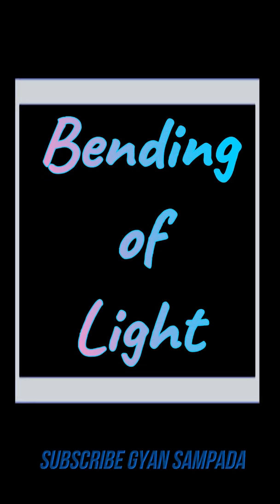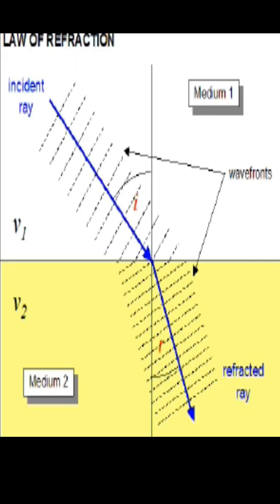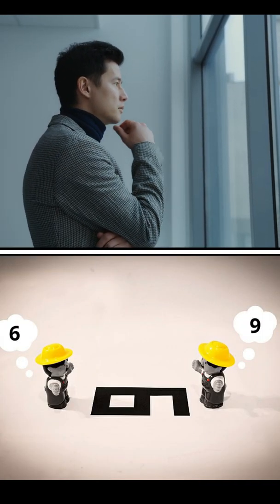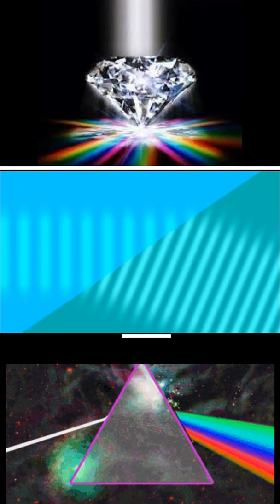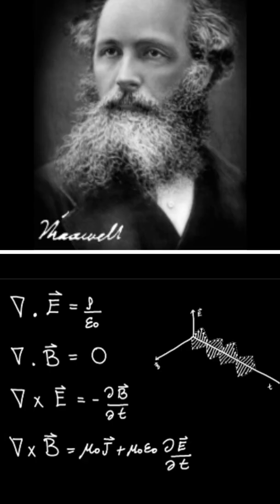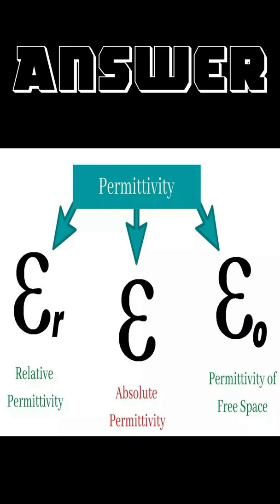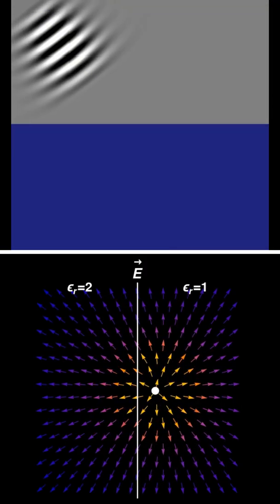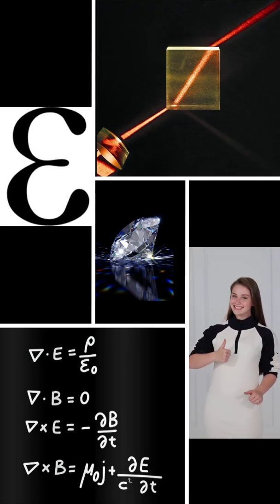Bending of Light ✨Why light bends & slows down when passing through glass(matter)?✨